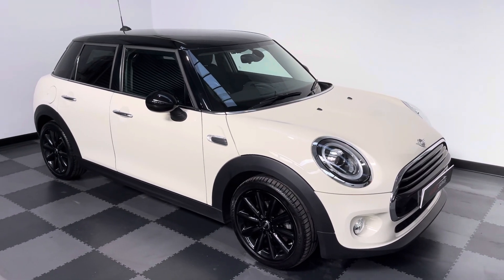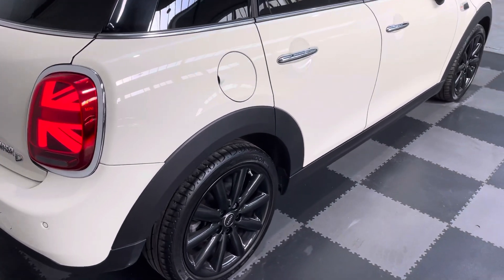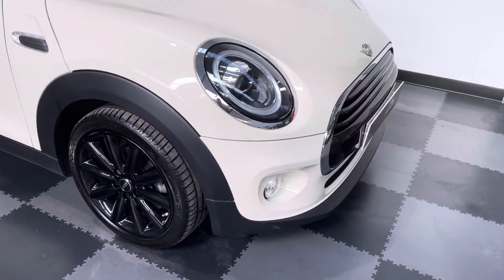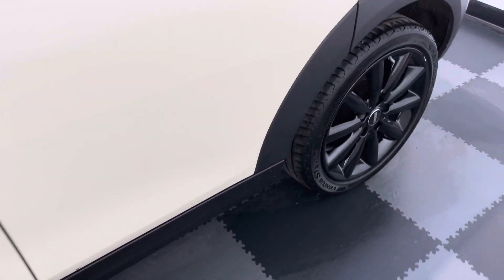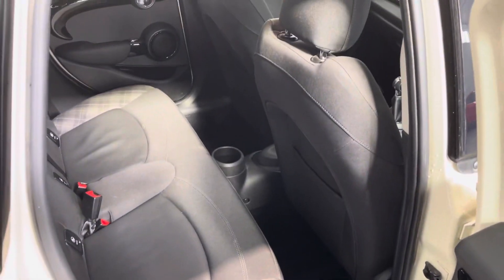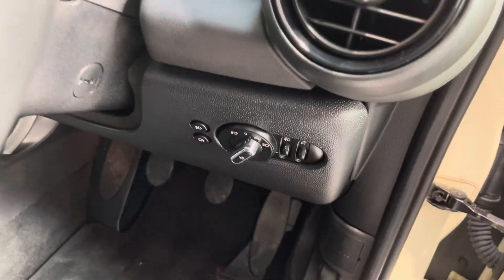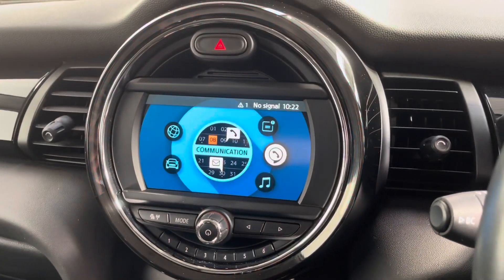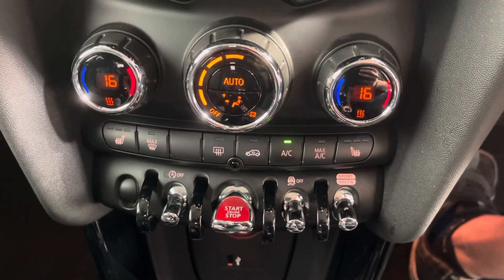Mini Cooper D CJ09SAB